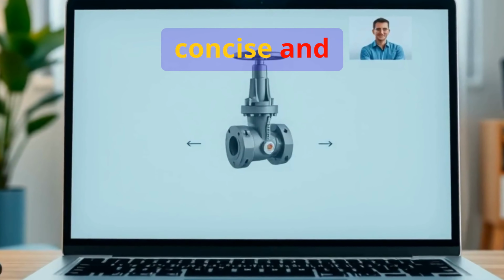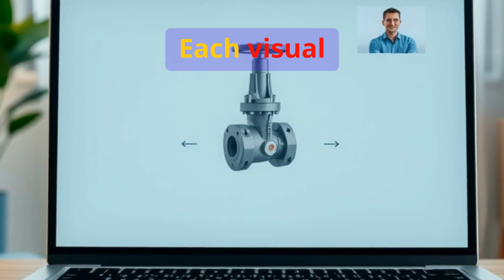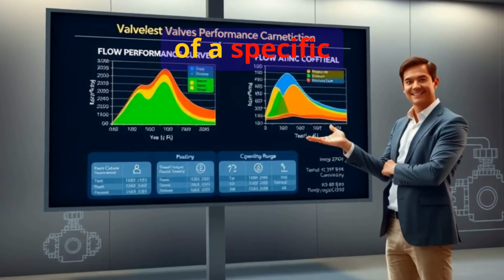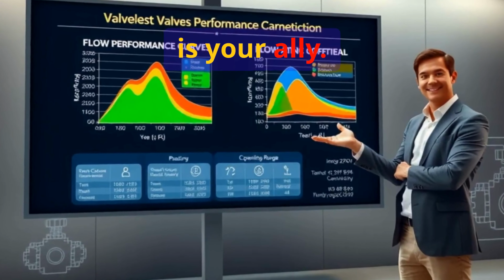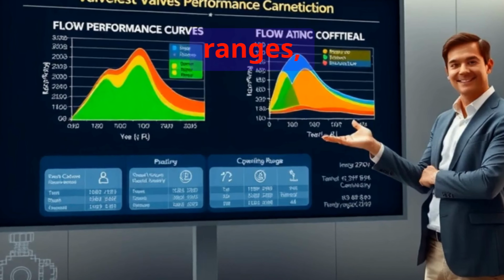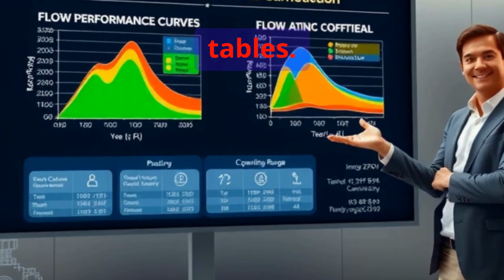Virtual Valve Presentations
Valves Business Communication Series

The Valves Business Communication Series is a specialized training program designed to enhance professional communication across the valves industry. It focuses on real-world scenarios like technical discussions, sales negotiations, client handling, and service communication. With modules tailored for engineers, sales teams, and customer support, the series builds industry-specific vocabulary, clear articulation, and confidence in English communication—crucial for succeeding in global markets.

Clear. Practical. Industry-focused.
This is communication that drives performance in the world of valves.